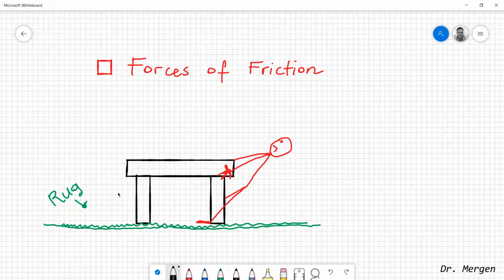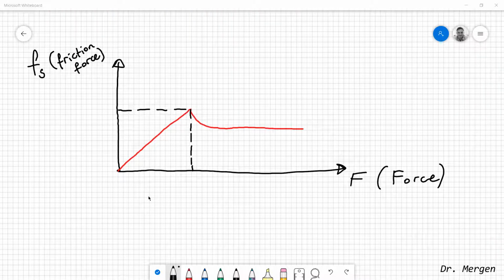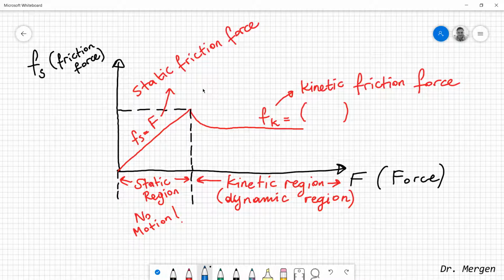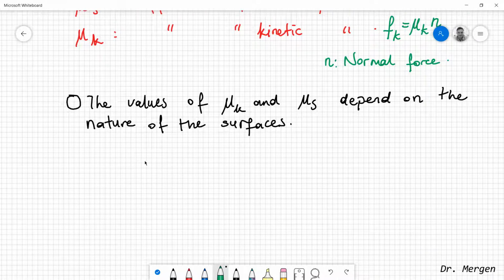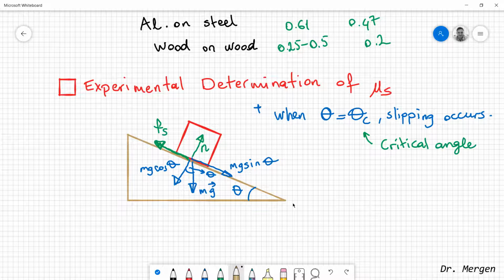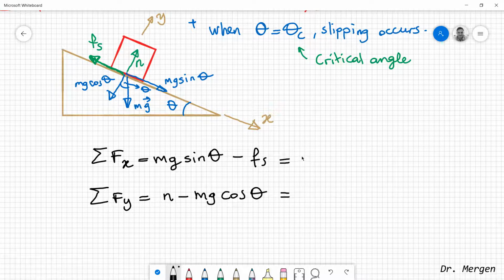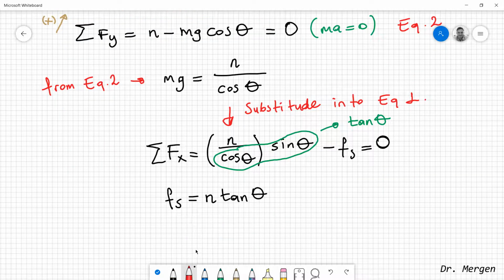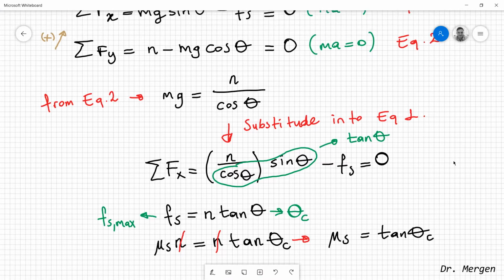Fricton Force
Basic analysis of fricton forces.